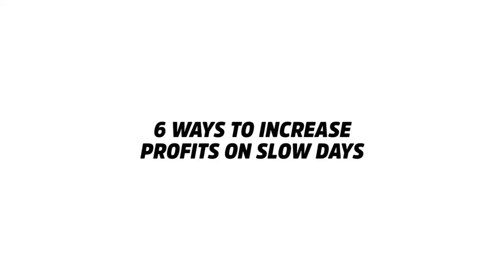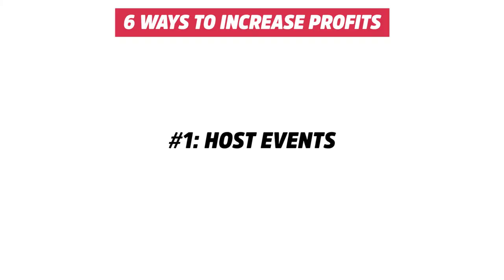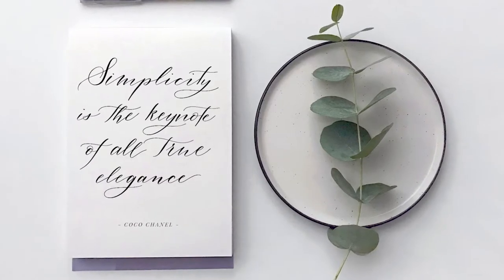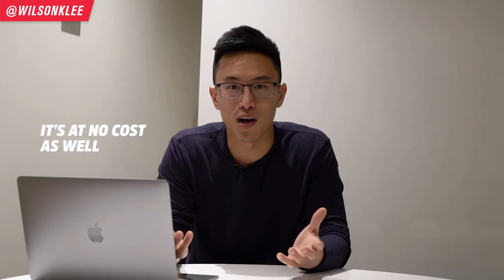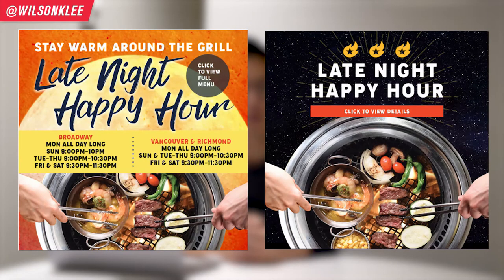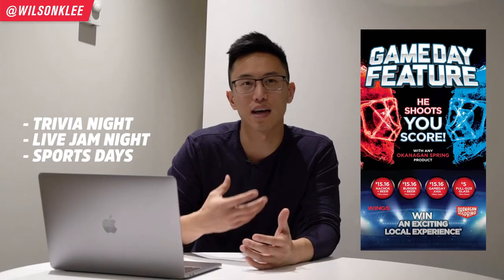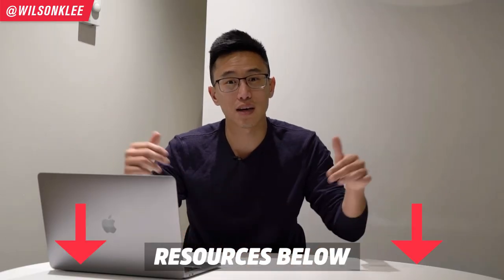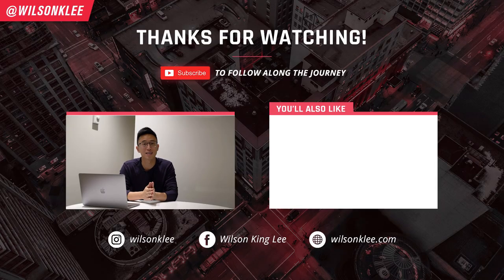6 EASY Ways to Increase Restaurant Sales on Slow Days | How to Run A Restaurant Successfully 2022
Everyone has those slow days. Those mornings or middle of the day time slots. Those Mondays and Tuesdays. Everyone in the food and beverage industry has felt them. But just because other people are experiencing it and you're experiencing it, doens't mean we can't do something to fix it.

A restaurant business is dynamic and requires you to be creative in marketing. Another way to increase sales on slow days is to hold specific promotions during those times. It is exactly why so many restaurants rely on Happy Hour to bring in crowds before the dinner rush. You could also have targeted promotions on Mondays or other slower periods at your shop. The thing you need to be cautious about is not overdoing it with promotions - or else you'll train your customers to only come when there are discounts. You must strategically use promotions to bring in new customers so they get a preview of your food and lure them to come back during normal times - that is the ultimate goal.

So if you're a restaurant owner or food and beverage brand owner, and are looking to increase your restaurant sales, restaurant marketing tips, restaurant marketing strategies, how to run restaurant promotions, looking to add new tactics to your restaurant marketing plan, or how to run a restaurant successfully, keep on watching!

6 EASY Ways to Increase Restaurant Sales on Slow Days | How to Run A Restaurant Successfully 2021
📚 RESOURCES

🛠 Community & Tools
[EQUIPMENT] Tools & software I recommend using -